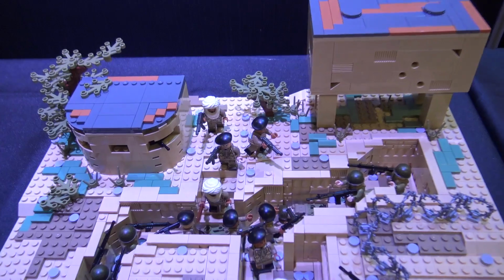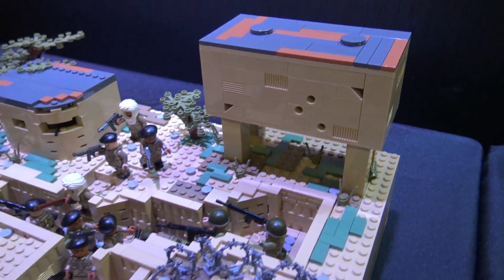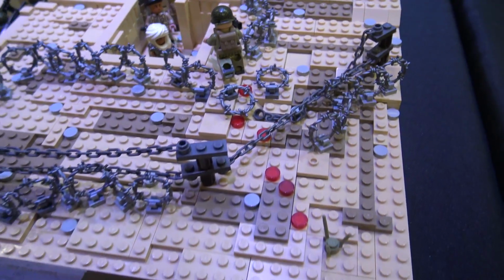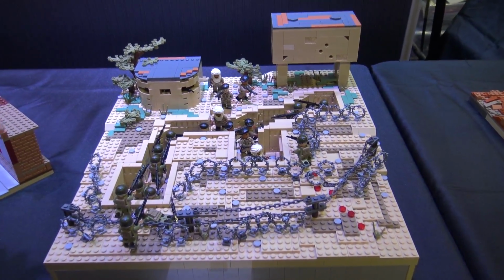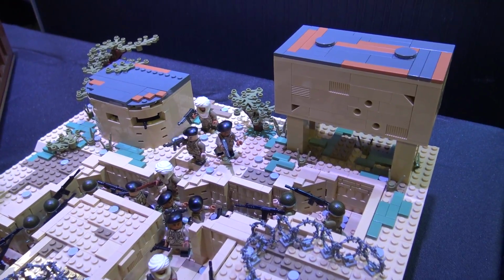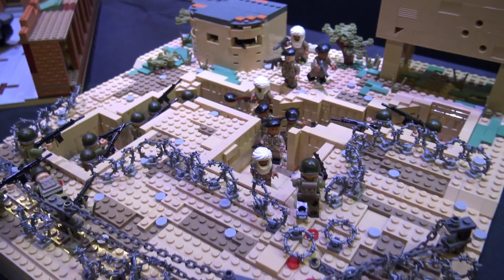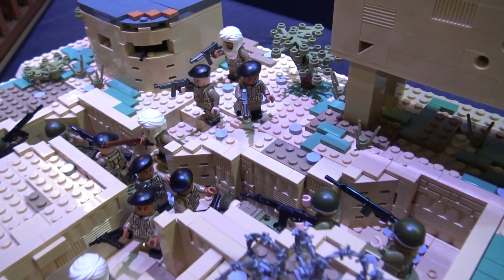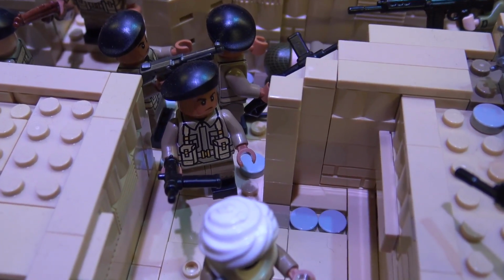LEGO Six-Day War Battle of Ammunition Hill | Brick Fiesta 2019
Beyond the Brick's Joshua Hanlon talks with Robert Rodriguez about his LEGO Six-Day War Battle of Ammunition Hill scene at Brick Fiesta 2019.